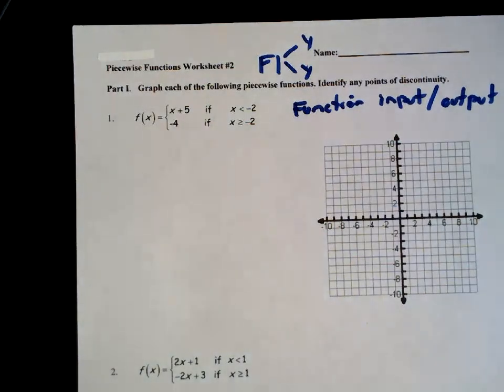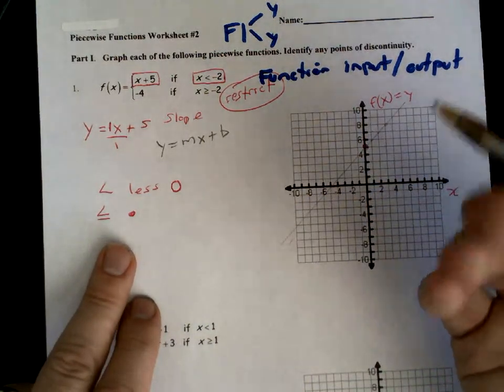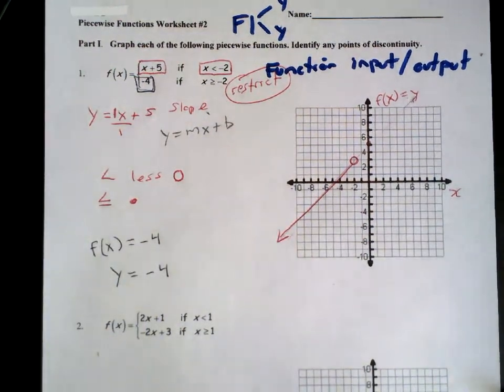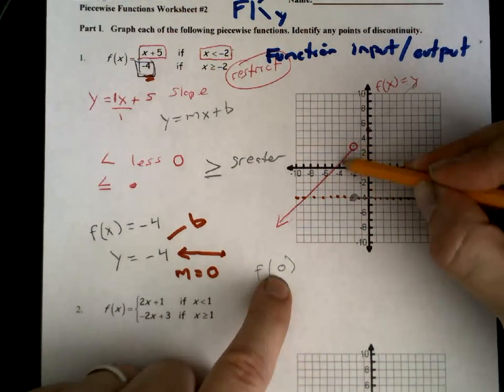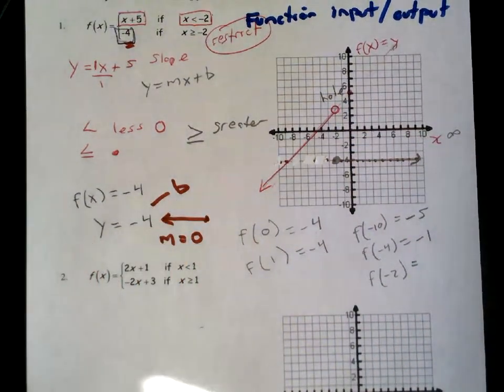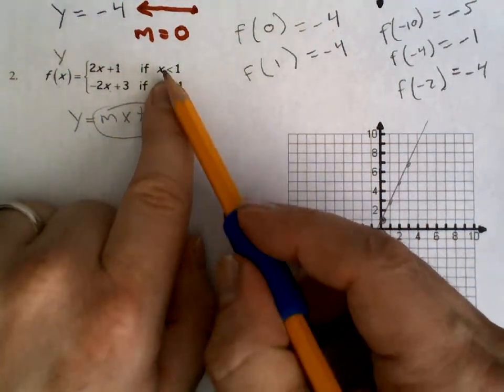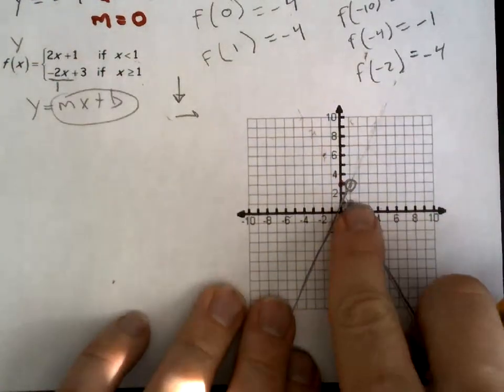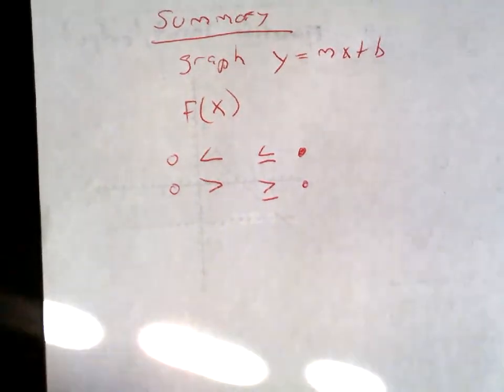Piecewise Functions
How to graph piecewise functions?